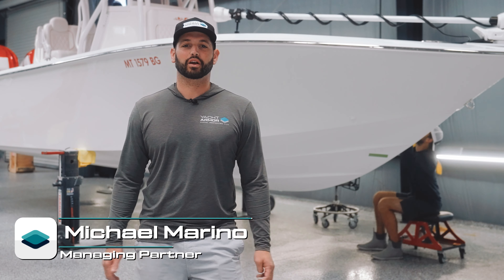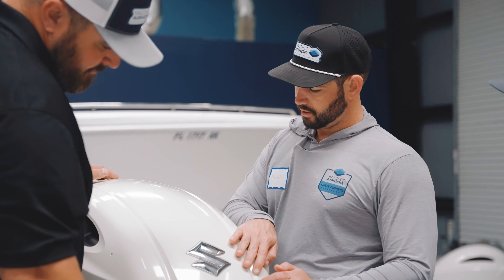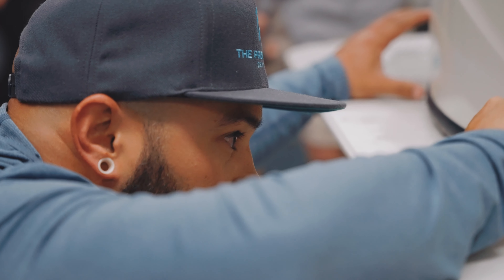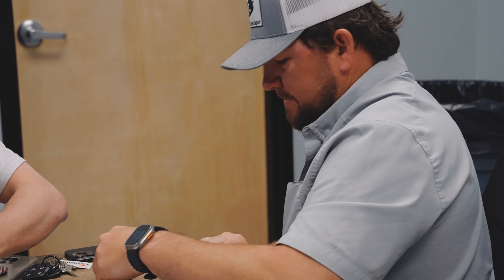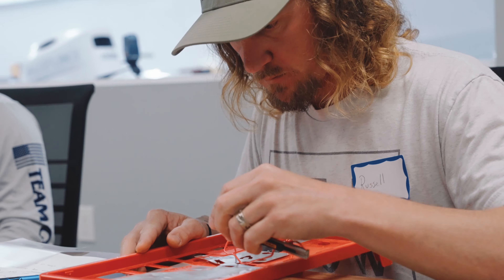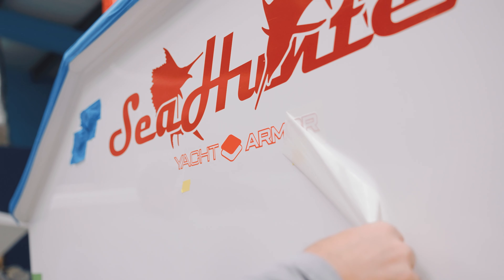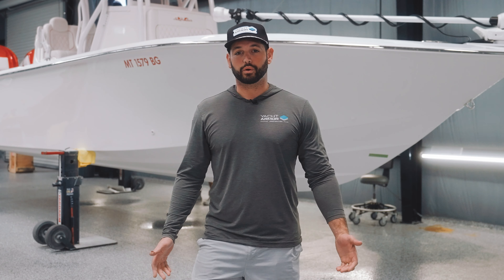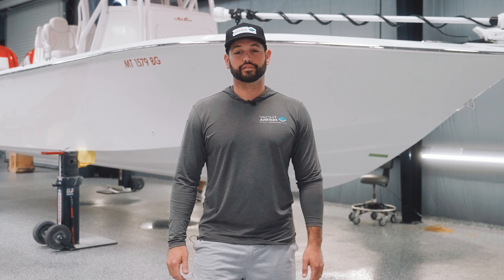Becoming A Certified Yacht Armor Installer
Be on the cutting edge of the highest quality marine protection to ever hit the market. We are looking for qualified marine experts to service their area.